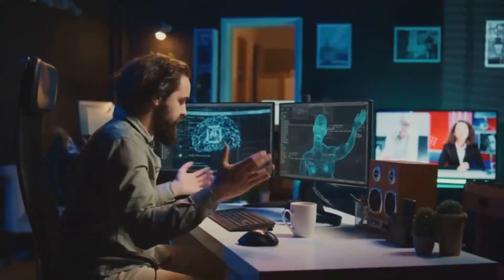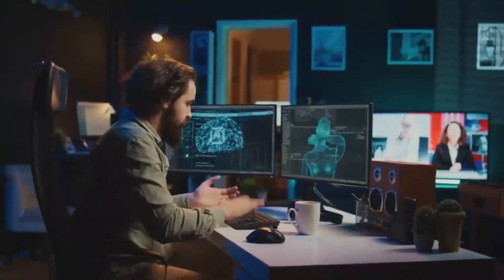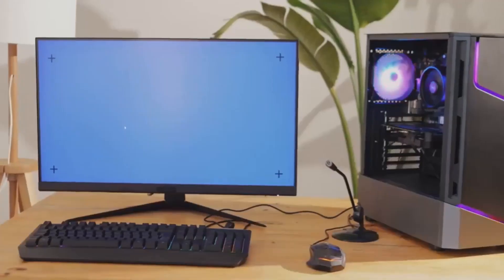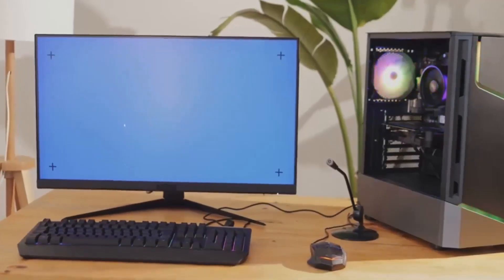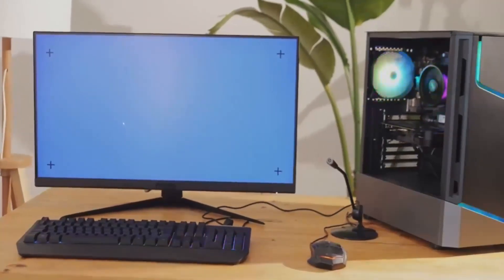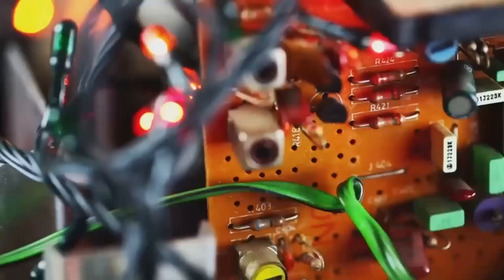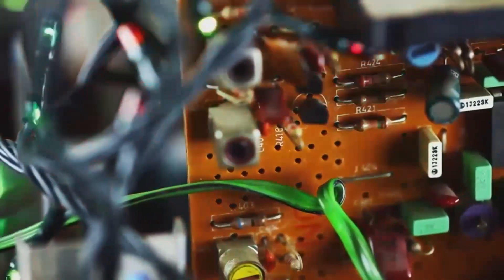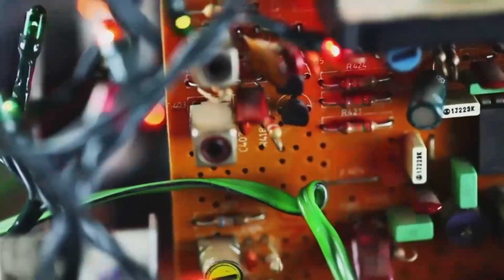Why the RX 7900 XT Is Breaking Records vs NVIDIA RTX & GTX in CES International 2025!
The AMD RX 7900 XT is dominating the charts! See why this powerful GPU is breaking records and outperforming NVIDIA's RTX and GTX cards in gaming, ray tracing, and 4K benchmarks. How does it stack up against the RTX 4070 Super, 4070 Ti Super, and even the RX 7900 XTX? Watch as we test and compare performance, ray tracing capabilities, and price-to-performance ratios. Don't miss this detailed showdown between AMD and NVIDIA's finest GPUs!